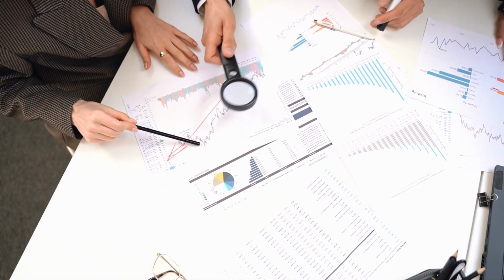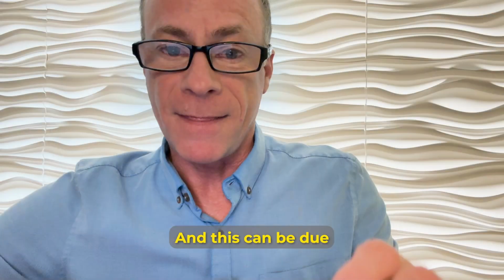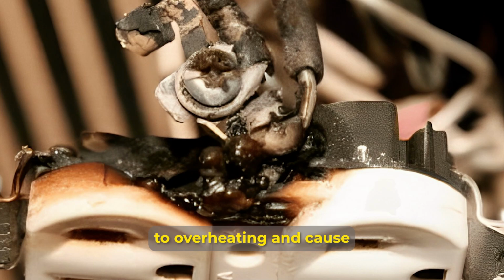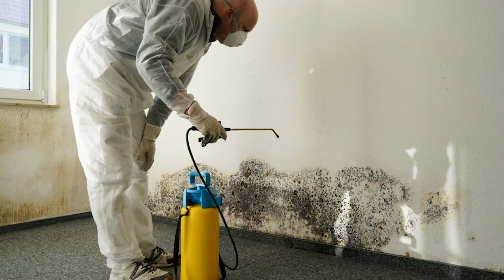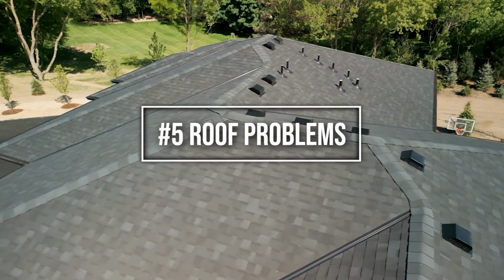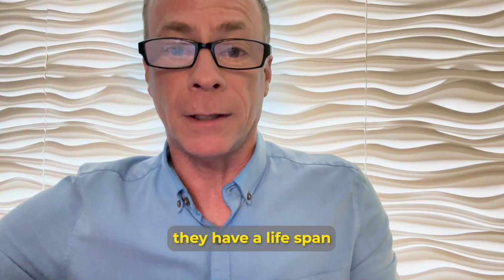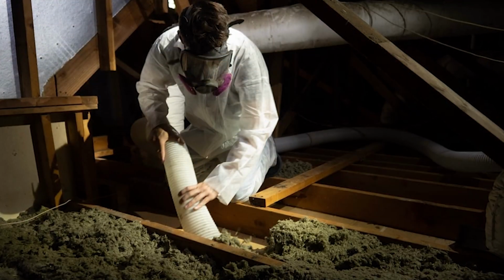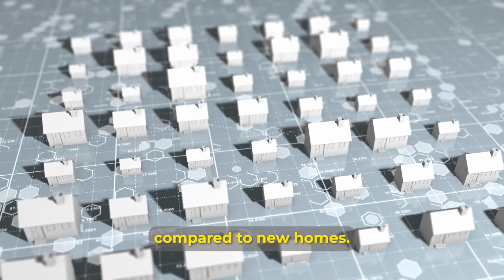LEAKED! Home Inspector Reveals How Buyers AVOID Hidden House Problems...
Watch as a home inspector spills the beans on how buyers can avoid common hidden house problems! Are you buying a new home or just curious about the home you are buying? Don't miss out on this valuable information. This video reveals the essential truths about what to look for when searching for your next home. This is the helpful information that every buyer and homeowner should know!

From understanding what to look for to common misconceptions that could cost you, we break down everything you need to make informed decisions. We'll cover:

✅ Key areas inspection should focus on
✅ What to do if problems are found

Jerry Pinkas Real Estate Experts
604 N 27th Ave
Myrtle Beach, SC 29577